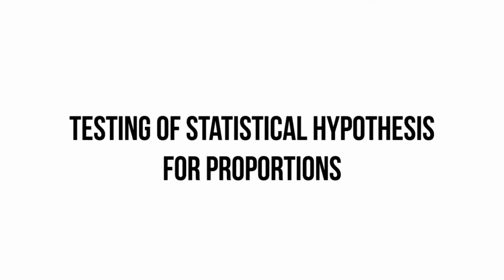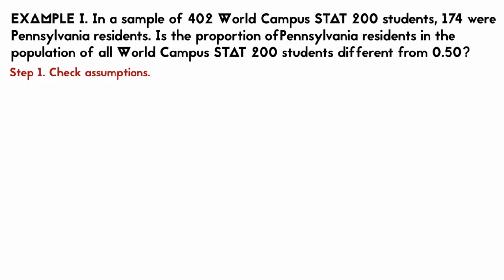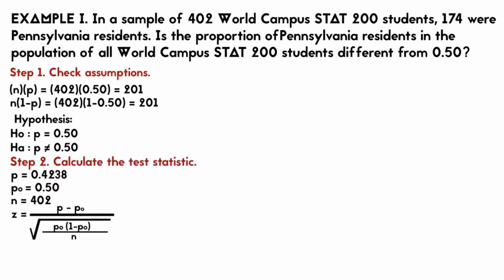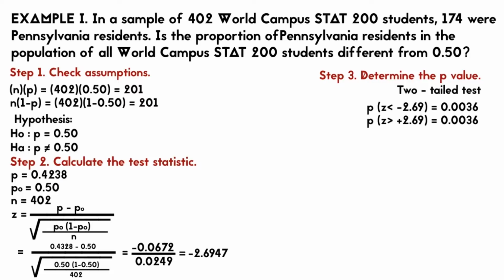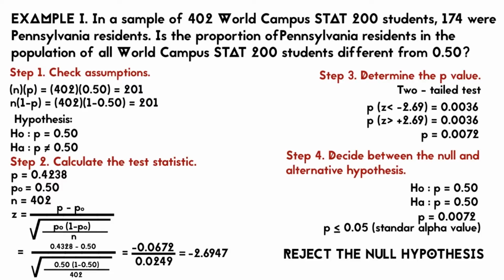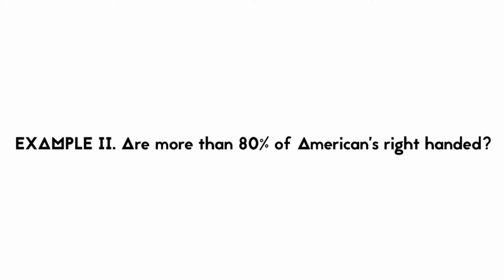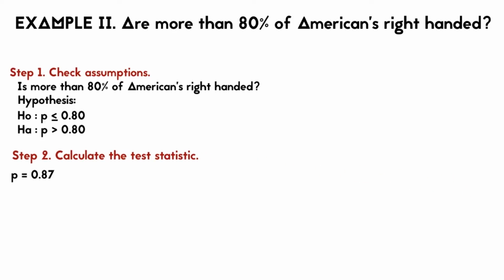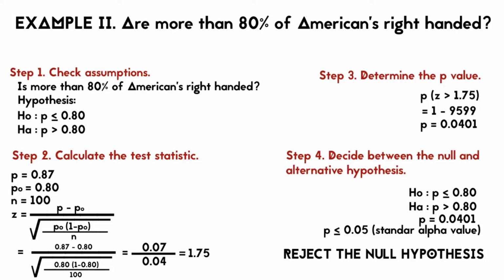Testing Statistical Hypothesis for Proportions